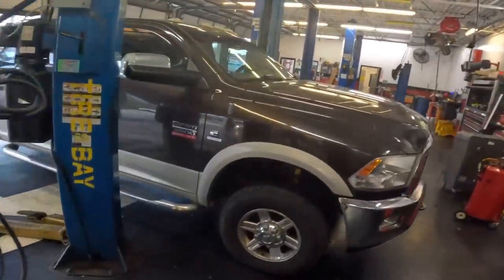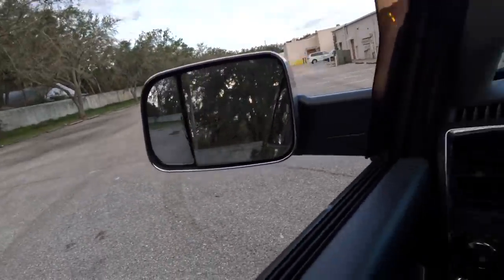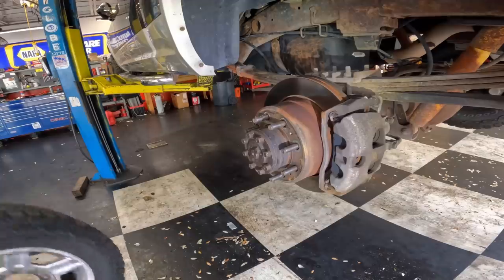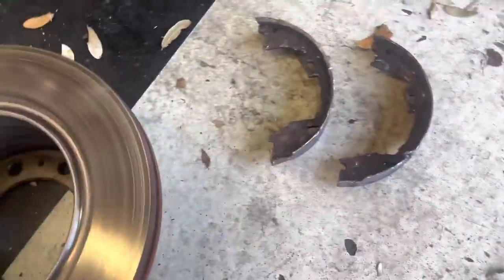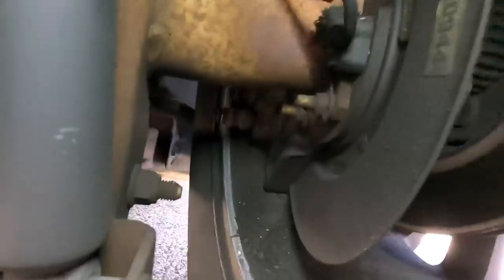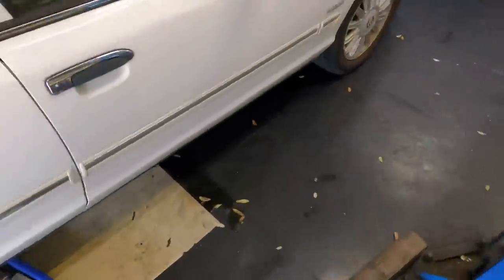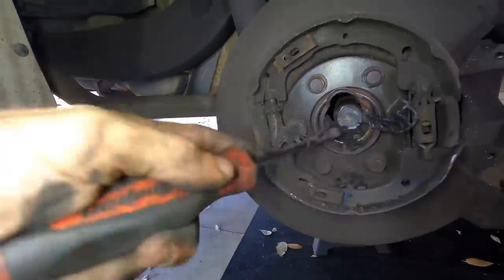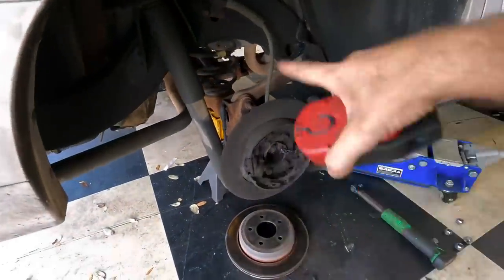Could have Killed Someone!